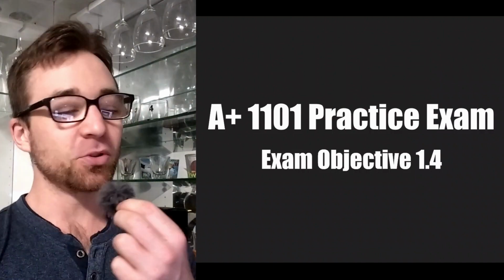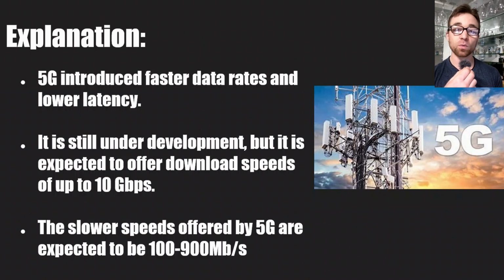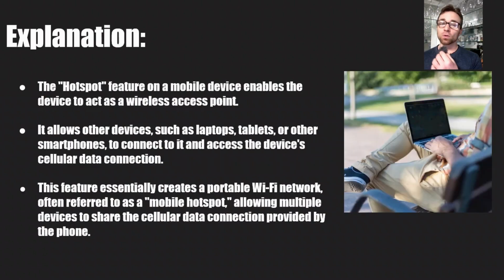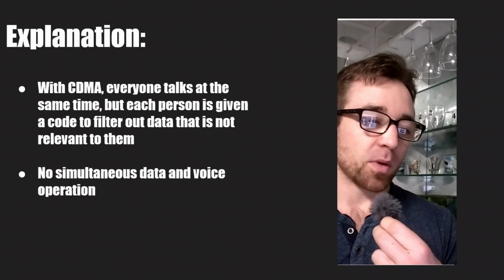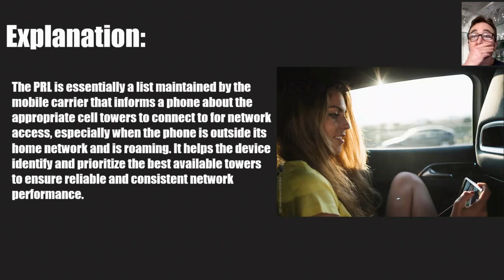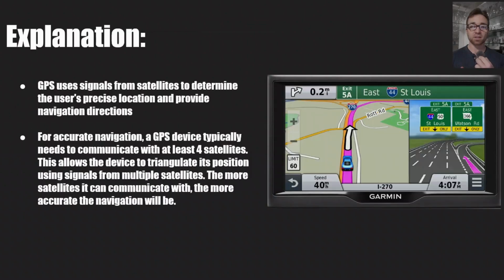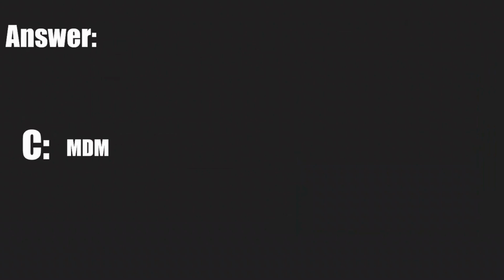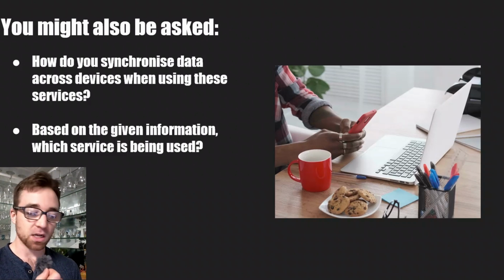CompTIA A+ 1101 Practice Exam | Exam Objective 1.4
More learning resources available at journeytocyber.com

This video contains multiple practice exam questions for the A+ 1101 certification. It focuses on exam objective 1.4. By focusing on individual exam objectives, as opposed to using broader practice exams, you can identify and close any gaps in knowledge you may have.

The A+ certification will allow you to prepare for your career in cyber security by providing you with a solid foundation.